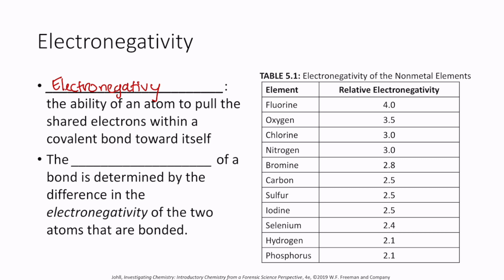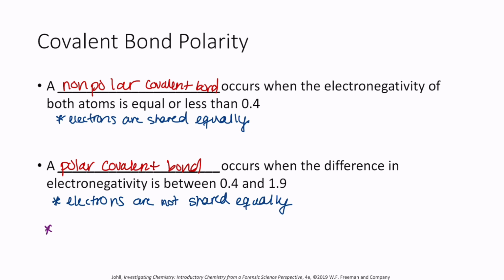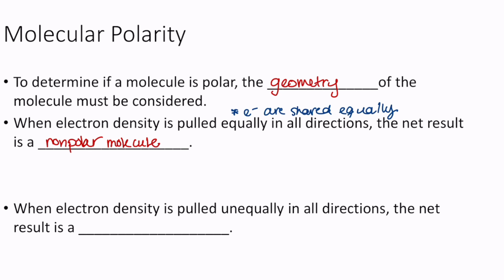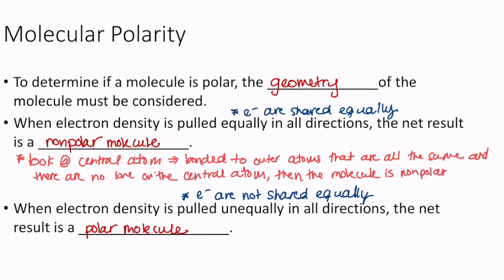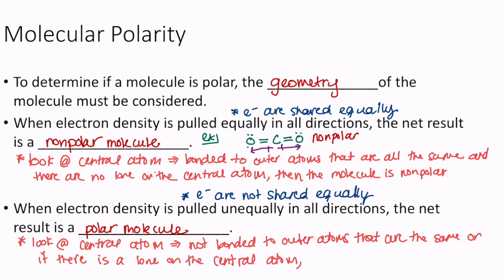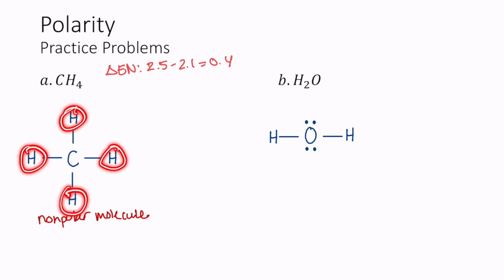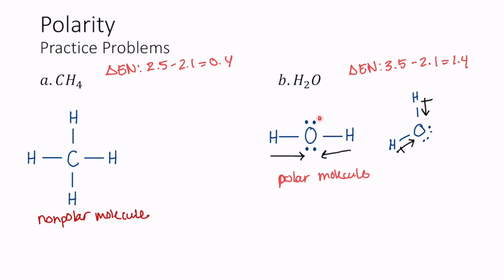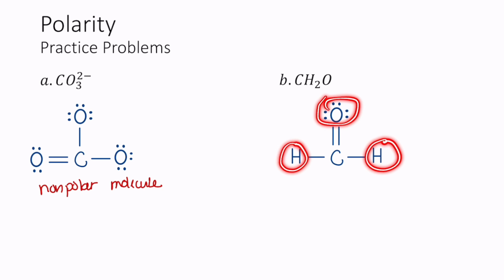CHEM& 110: Molecular Polarity